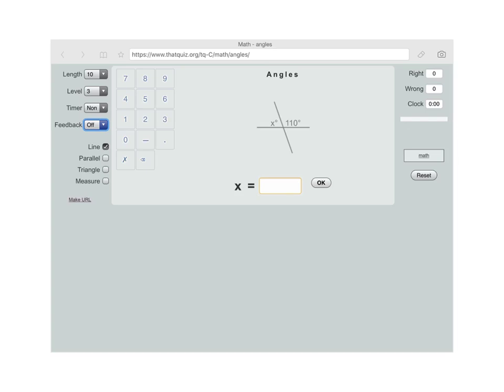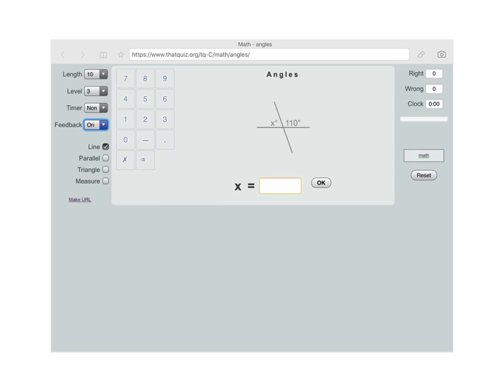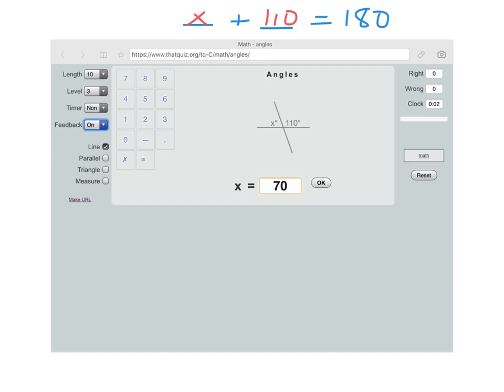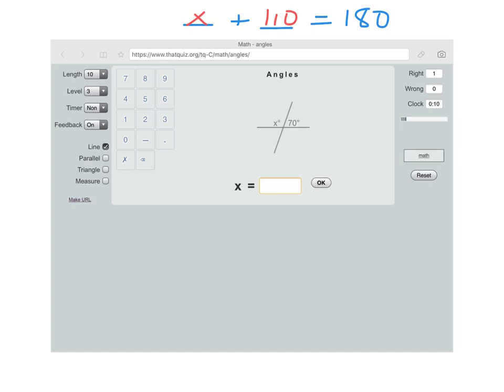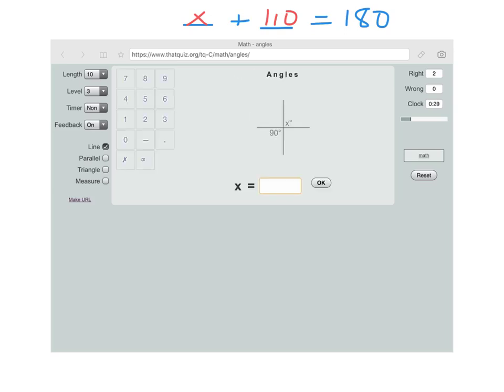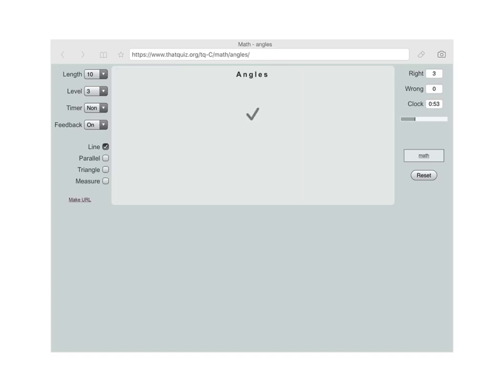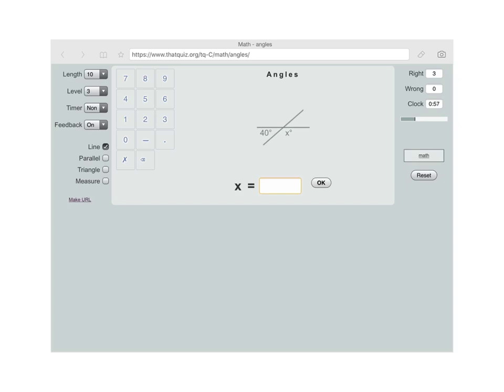Math Wednesday April 8